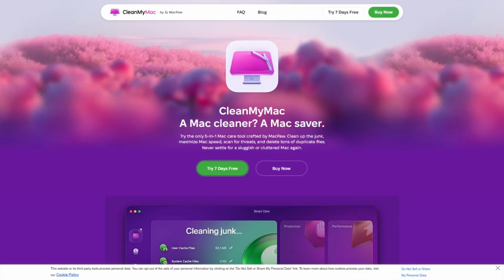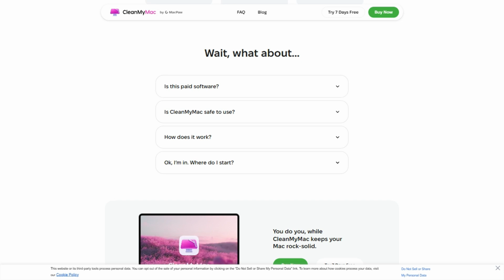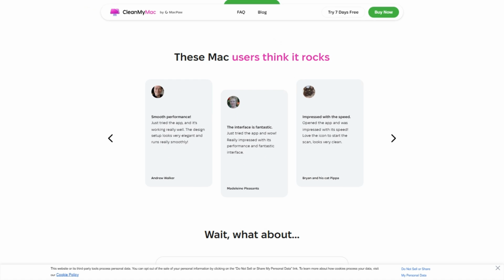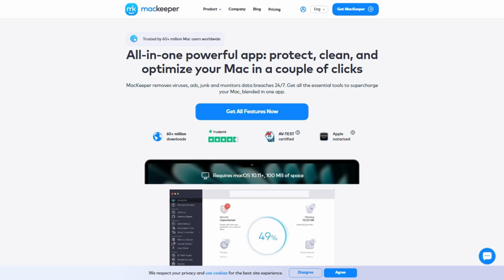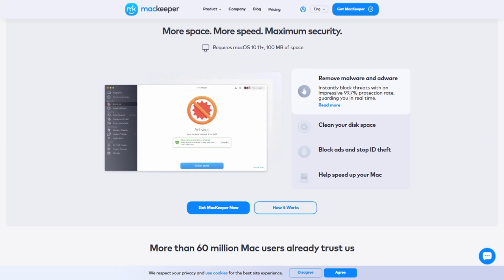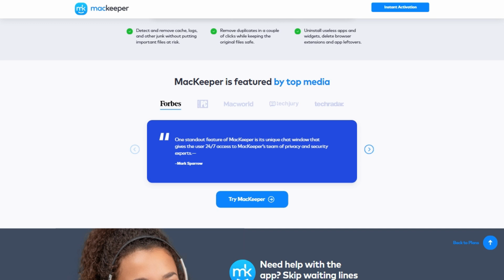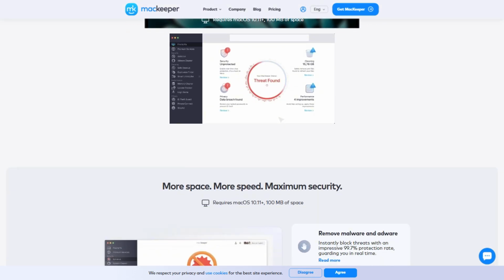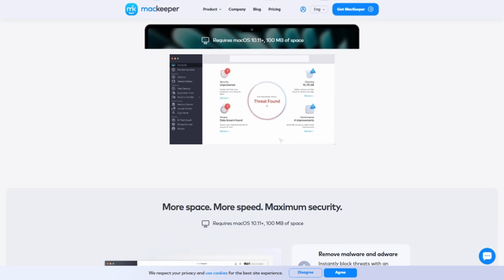CleanMyMac vs MacKeeper: Best Mac Cleaner in 2026?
🎬 In This Video: Is your Mac just messy—or actually at risk? Let’s compare cleanup versus all‑out protection.
In this side‑by‑side breakdown, we put CleanMyMac and MacKeeper to the test. You’ll learn:

CleanMyMac shines with Smart Scan, Space Lens visualization, secure file shredding, app uninstaller, and malware checks—all in a polished macOS-style interface.

MacKeeper adds VPN, identity-theft alerts, real-time antivirus, ad-blocker, and 24/7 support on top of cleanup tools—and it detected threats that CleanMyMac missed.

Cost comparison: CleanMyMac starts at around $39.95/year or offers a one-time purchase, while MacKeeper’s plans range between $71–89/year for full protection.

User experience: CleanMyMac feels native and intuitive; MacKeeper offers more features but feels slightly less polished.

Who should choose what: CleanMyMac is ideal for streamlined cleanup and optimization; MacKeeper suits users needing extra layers of security like VPN and live malware defense.

CleanMyMac